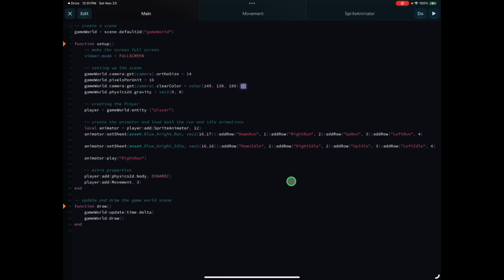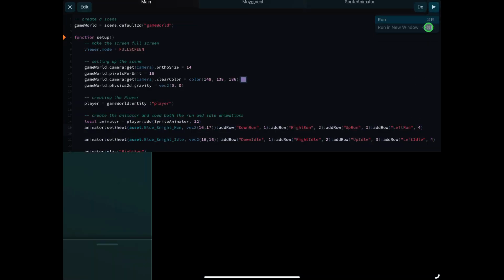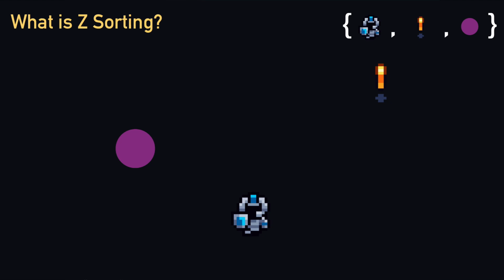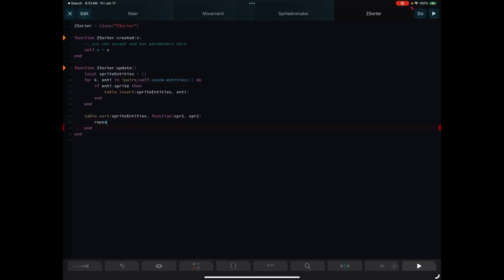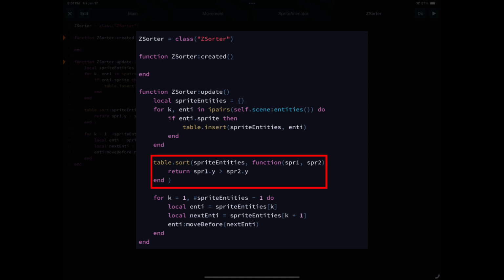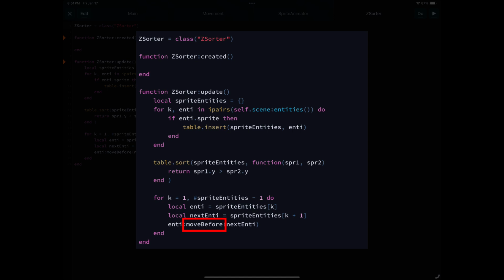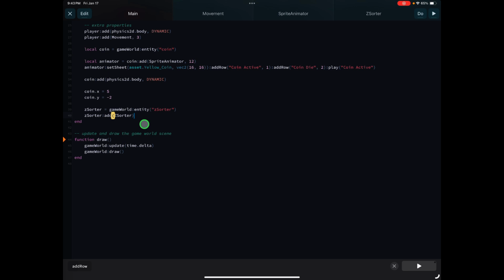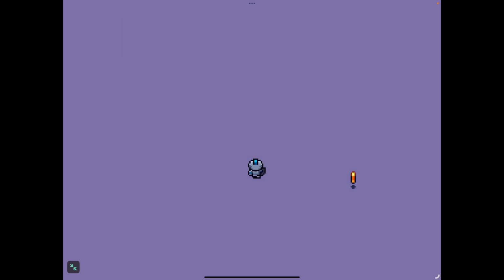Learn Codea by Making a Game Part 3: Z Sorting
In this series we will be creating a game with Codea on our iPad. This episode will cover z sorting. We will learn how to change the draw order of the scene so that sprites on top are behind sprites below them.

0:00 Introduction
0:24 Adding the Coin
1:13 What is Z Sorting?
2:16 Writing the Z Sorting Class
4:33 Conclusion